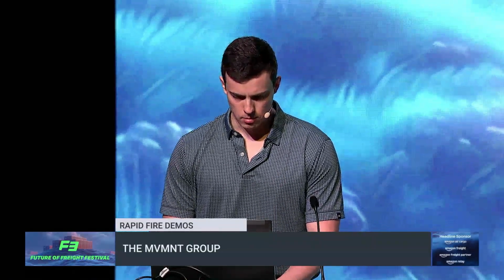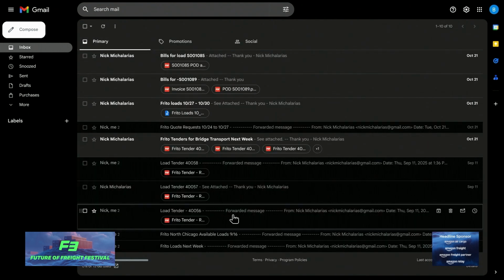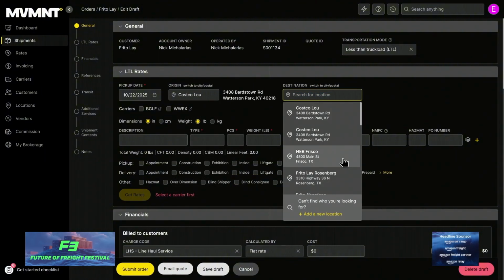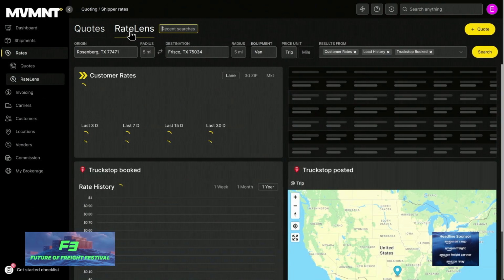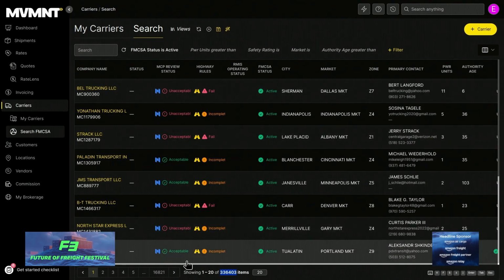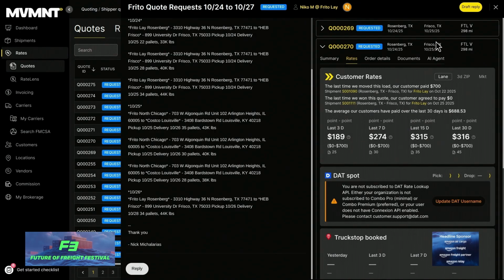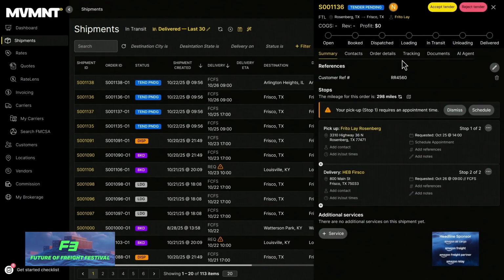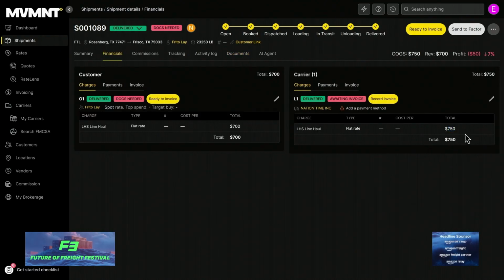MVMNT Rapid-Fire Demo at the F3: Future of Freight Festival 2025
Watch the full replay of our Rapid-Fire Demo at the F3: Future of Freight Festival 2025 featuring MVMNT CEO Edward Naylor as he walks through some exciting AI Agent features currently available in MVMNT.